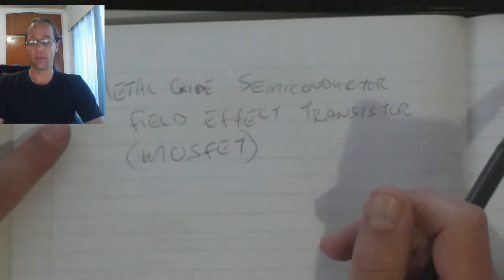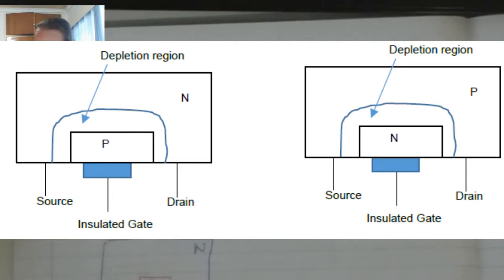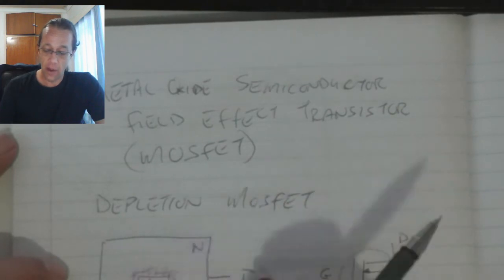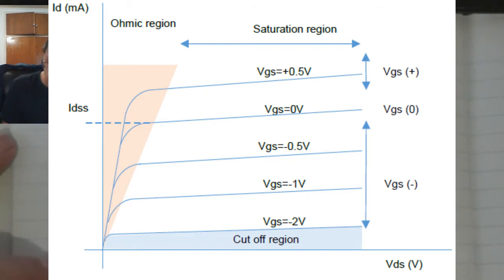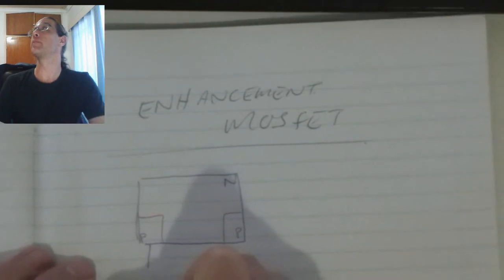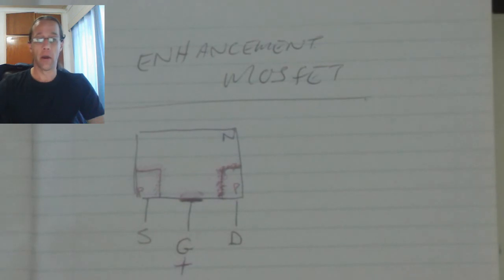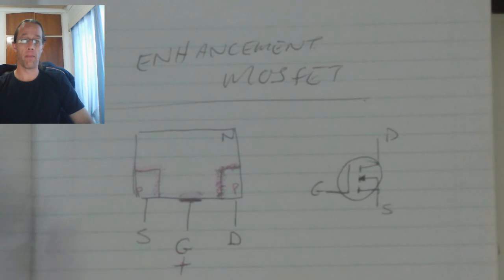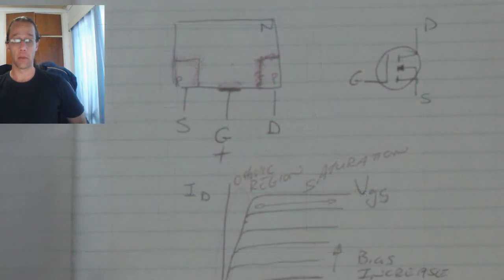Semiconductors (part 2)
The Metal Oxide Semiconductor Field Effect Transistor (MOSFET)
 Basic construction, symbols, functional operation, characteristics
 Characteristics curves
 Application as a switch
 Application as an amplifier